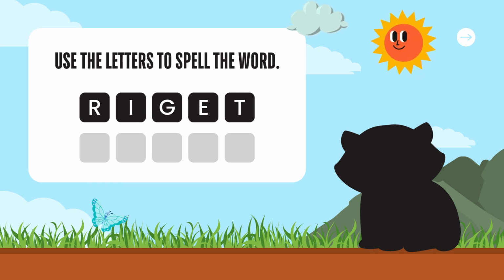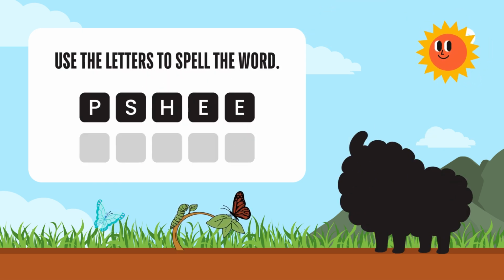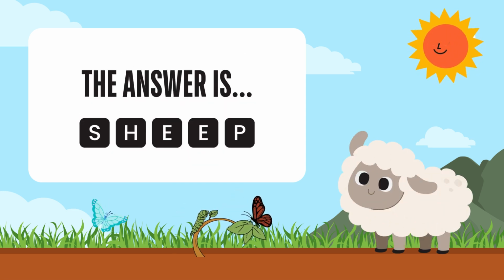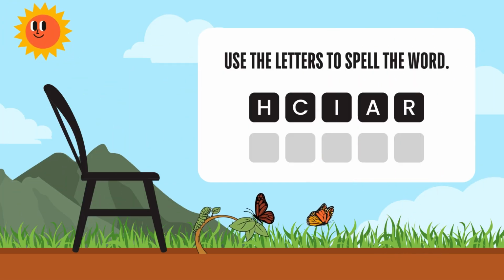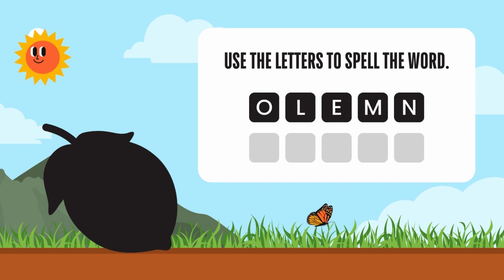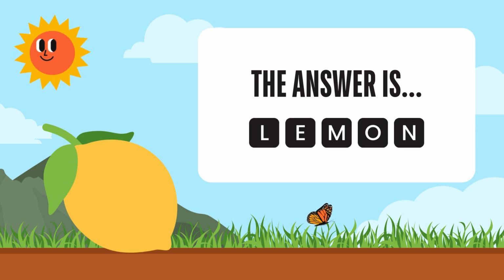Word Game English|Amazing Word Game for Kids to Learn English Fast| Play word game |English Spelling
🎉 Fun English Word Game for Kids | Learn, Play & Grow! 🌟

🚀 Boost your child’s vocabulary and spelling skills with this super engaging English word game! Perfect for kids of all ages, this fun and interactive video makes learning feel like playtime. 🧠✨

🎯 What’s inside?

Exciting word challenges 🏆
Brain-boosting puzzles 🧩
Fun animations and sound effects 🎵
Perfect for kids learning English or improving language skills!
👩‍🏫 Why parents & teachers LOVE this game:
✅ Enhances creativity and critical thinking
✅ Promotes learning through play
✅ Keeps kids entertained while educating

💡 Make learning FUN with us! Watch till the end for a special surprise word challenge!

👉 Watch now and let the fun begin! 🎉